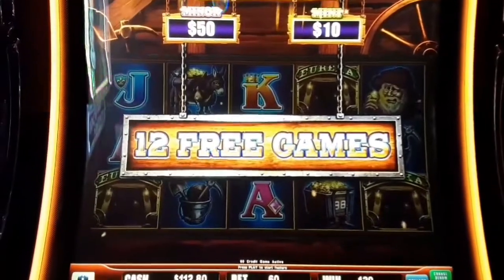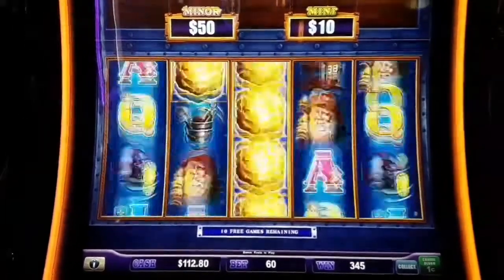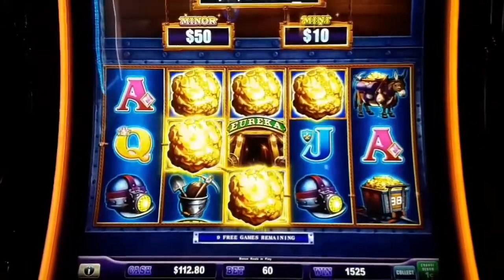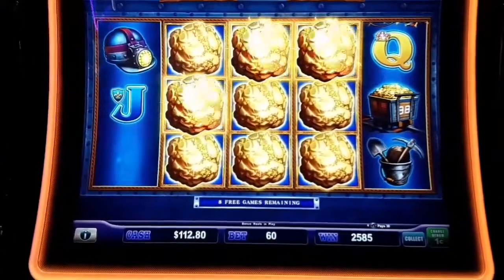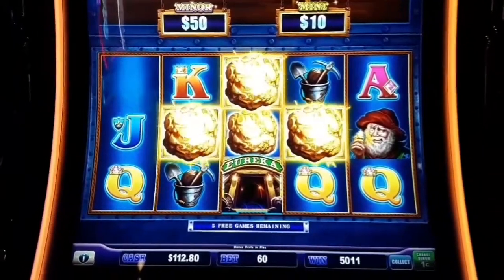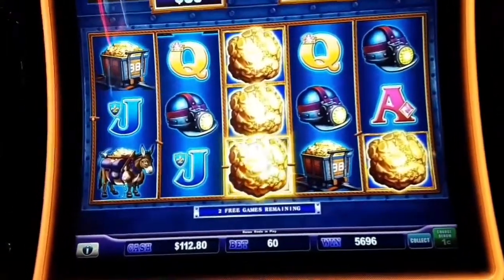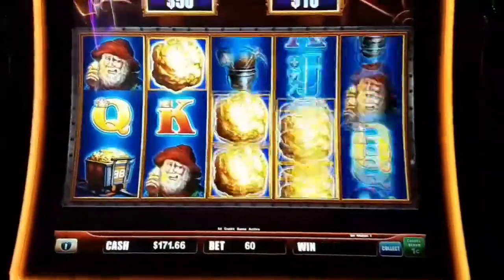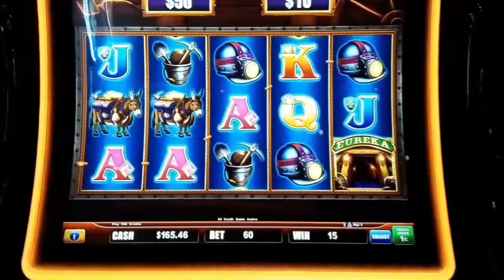SUPER LOCK Eureka Reel Blast! 💣💥Gold Nuggets Galore! 100X💰💰💰😱😱😱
A little Gold Mining adventure at Four Wind Casino Resort i New Buffalo Michigan. Join me on a treasure hunting adventure spinning and winning won't you...